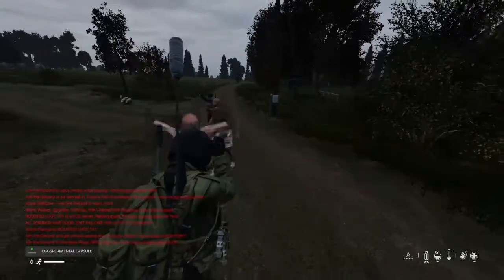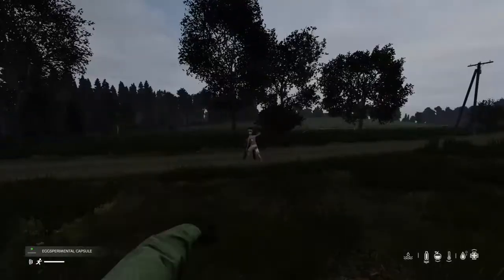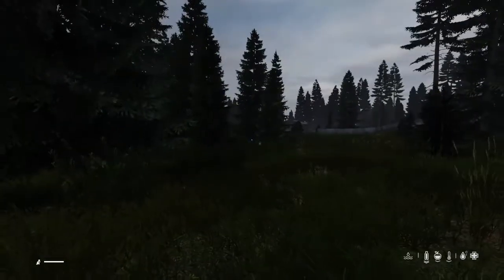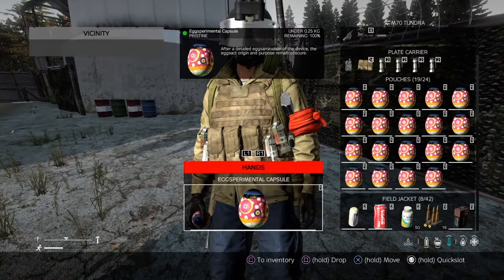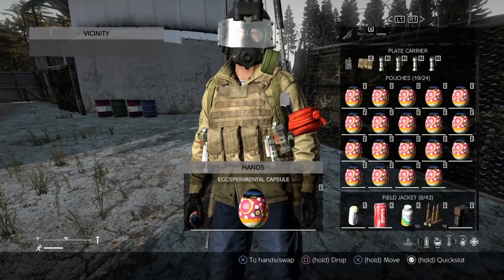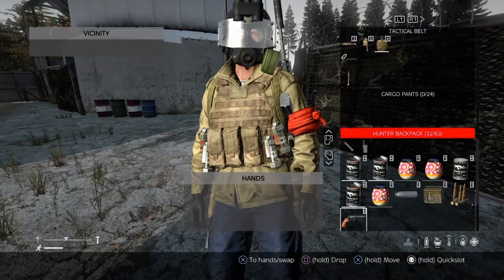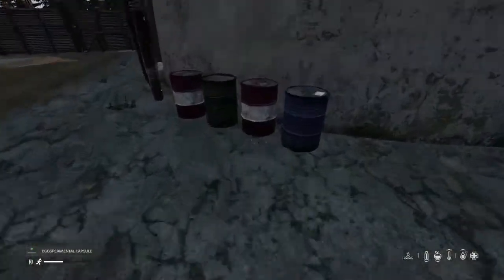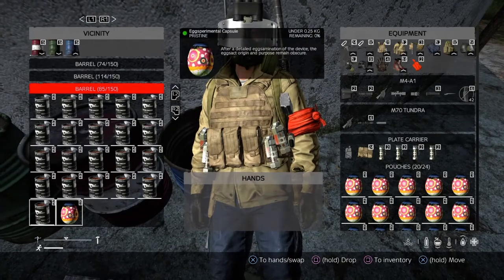DayZ Pokeballs (Eggsperimental Capsule)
BOOSTED LOOT 101 CHERNARUS, LIVONIA & DEATHMATCH SERVERS (PS4/5)

Search "Boosted Loot 101" and you'll find both servers then simply join the map you're looking to play.

IF YOU HAVE EVER BEEN BANNED YOU NOW HAVE ANOTHER LIFE! SO COME BACK WITH A POSITIVE ATTITUDE!

All items have been increased and easier to find throughout the map.

HIGH/FULL POP 42 SLOT CHERN EVERY NIGHT (WHITELIST)

LOW POP 26 SLOT LIVONIA MOST NIGHTS (WHITELIST)

10 SLOT PRISON DEATHMATCH

16 SLOT CUSTOM DEATHMATCH

Removed items players wouldn't pick up or want.

Weapons spawn prestine and with all attachments and a full mag.

All magazines throughout the maps spawn full.

Cars spawn full with gas, water, a spare radiator, a spare spark plug and 1 weapon in the trunk.

Trucks spawn full with a lot of building equipment in the back to make building bases easier when you're starting out.

Weapons spawn basically everywhere but you'll still need to go to higher tier places to find your LARs, SVALs and VSDs.

All coloured variants of weapons have been added.

Heli crashes have been increased to 20 spawn on the maps at any 1 time and reset every hour.

No limit on faction members.

Friday to Sunday Raids with KOS everyday.

Safezone and Trader active in Chernarus and Livonia.

Zombies decreased by 500 but bears and wolves increased by 6 on both maps.

PvP, PvE & RP options available but not forced upon anyone.

Servers paid a few months up front.

LAWS VIP Premium Killfeed active.

Fully functional economy where you earn credits for every 5 minutes spent in game, using the work or crime command and making use of our casino, all available on Discord.

Support team and active admins who can help at almost any time of the day.

Fully optermized shop where you can get NPCs, Base Pings, Pets, UAVs and more!
(All approved by Bohemia Interactive Monetization Program)

Server resets every 3 hours automatically.

English, Italian, Norwegian and German support available 24/7

Server only wipes on official patches